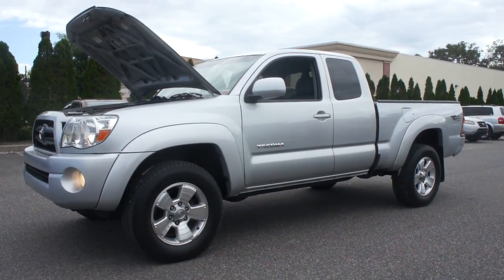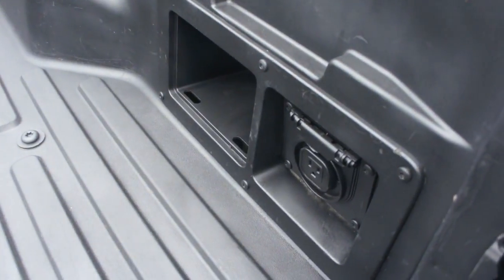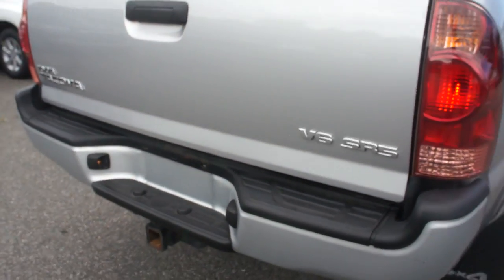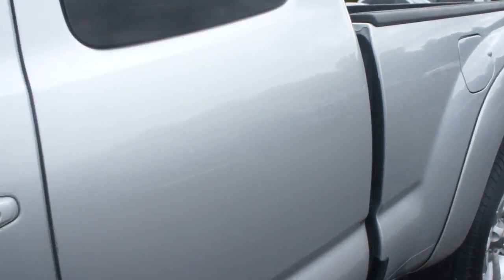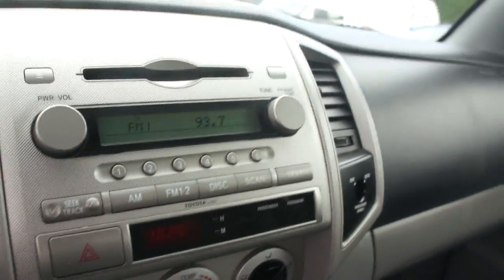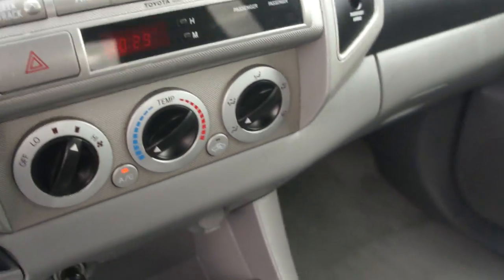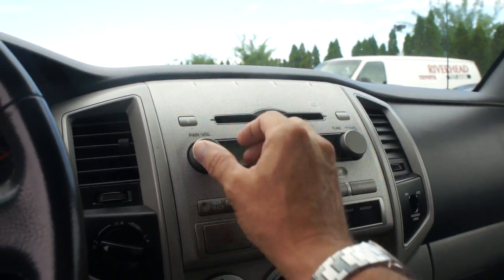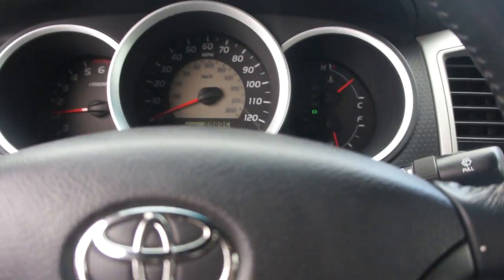~~SOLD~~2008 Toyota Tacoma Acess Cab TRD Off Road 4x4 Sport For Sale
2008 Toyota Tacoma Acess Cab TRD Off Road 4x4 Sport For Sale